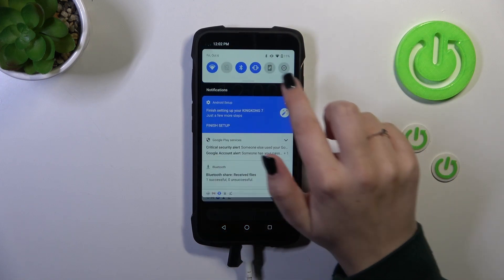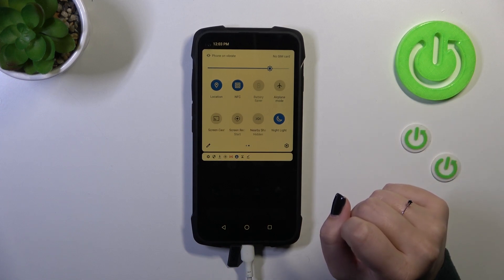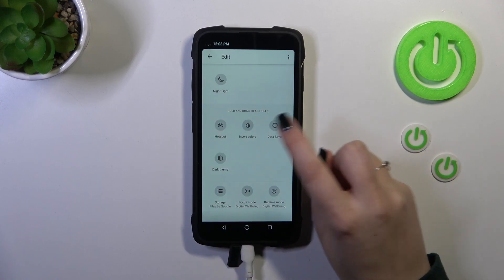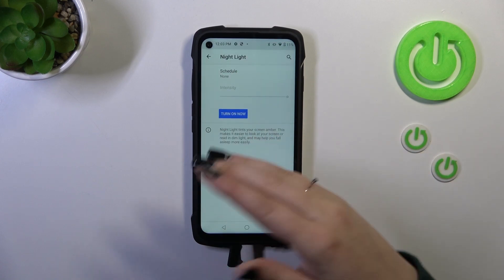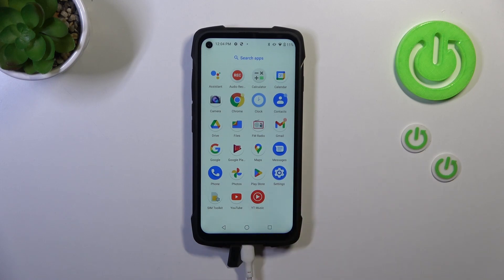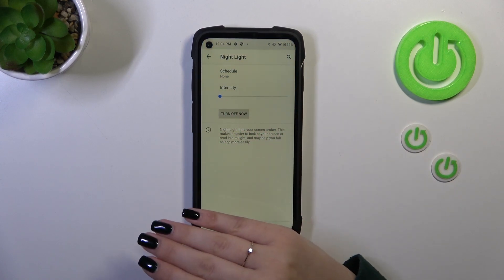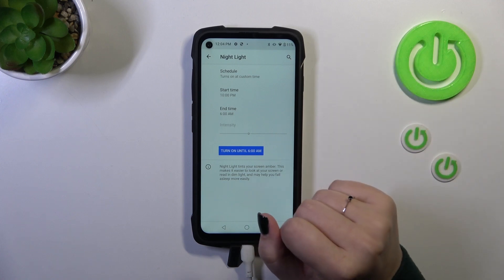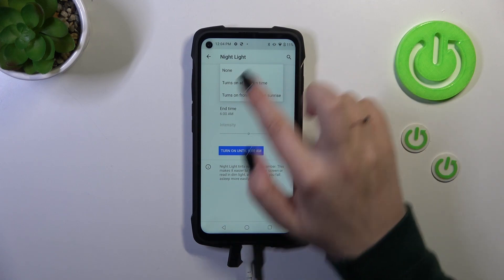How to Enable the Eye Comfort Mode on CUBOT King Kong 7 - Night Light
Give your eyes the care they deserve! Join our tutorial on turning on and configuring the Eye Comfort Mode on the CUBOT King Kong 7. Learn the simple steps to reduce eye strain and enhance your viewing experience on your rugged device. Watch now and prioritize your eye comfort effortlessly!

How to enable the night light mode on CUBOT King Kong 7? How to set up the eye comfort mode on CUBOT King Kong 7? How to dim the screen amber on CUBOT King Kong 7? How to make interface colors warmer on CUBOT King Kong 7?